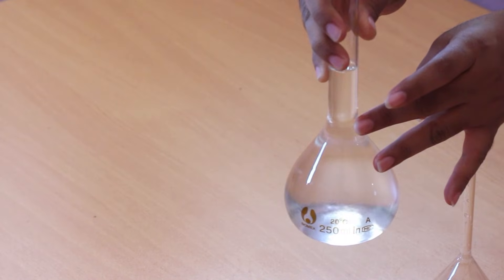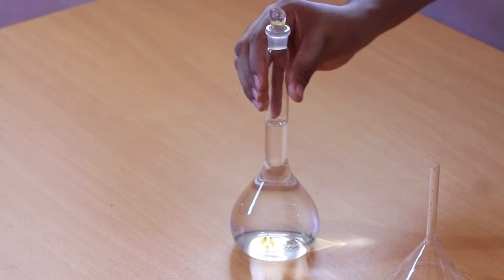Chemistry - Preparation of a standard solution with sodium chloride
CHEMISTRY
Making a Standard Solution

Introduction
In chemistry when the concentration of a solution is accurately known it is called a standard solution. Standard solutions are needed for carrying out chemical experiments in the laboratory. Furthermore, they are needed to get accurate results. Standard solutions are useful in several industries as well.

The concentration of a solution
The amount of moles of a solute in a unit volume of a solution is called the concentration. Simply said, concentration gives an idea about how many moles a chemical is there in a given volume of a solution.

Concentration is measure with the unit moles per cubic decimeter (moldm-3). For this equation number of moles needs to be in “mol” unit and the volume of the solution needs to be in cubic decimeters. (dm3)

Concentration is used to describe a homogenous mixture. A homogenous mixture can be also known as a solution in chemistry.

Practical experiment – Prepare a standard solution
In this practical session let’s see how a standard solution of sodium chloride is made. Here the concentration of the standard solution of sodium chloride is 1 moldm-3 and the volume is 250 cm3
(250 cm3 is equal to 250 ml)

Method of preparing the standard solution
For this specific solution, we need 14.625 grams of sodium chloride. It needs to be measured accurately from a chemical balance.
Collect the solute (NaCl) into the watch glass
Remove the lid of the volumetric flask connect the funnel
Use the wash bottle to transfer the solute from the watch glass to the volumetric flask via the funnel
Close the lid and mix the solution properly with around 2/3 of the volumetric flask filled
Open the lid and fill the volumetric flask with water with the wash bottle
When reaching the marked level, watch the mark at eye level and add water drop by drop from the wash bottle
When the mark is reached close the lid and mix the solution again gently and with minimum contact with the bulb of the volumetric flask
The final step is to label the standard solution. The label should contain the name of the solution, volume and concentration, and the date of preparation.
Equipment required to carry out this experiment
Volumetric flasks – to accurately measure the volume
Wash bottle – to wash out the NaCl into the flask and add water dropwise
Watch glass – to keep the solute (NaCl)
Chemical balance – to accurately measure the number of grams of the solute
Funnel – to direct washed-out solution in the volumetric flask
Sodium chloride – as the solute of the standard solution
Just like any other chemical experiment in the laboratory accurate results depend on adhering to the correct techniques. The following points need to be kept in mind when handling chemicals and carrying out this experiment in the laboratory.

Cleanliness of all the equipment used
If the instruments used are not cleaned properly the solution we prepare might be contaminated with other chemicals. So cleaning instruments should be done correctly prior to starting the experiment.

Weighing the solute accurately
The accurate weight of chemicals is a must for making a standard solution. If the weight of the solute is wrong the final standard solution will be not accurate.

Washing well and transferring the substance sticking onto the watch glass and the funnel into the flask
If the solute remains outside the volumetric flask that means the stand solution we prepare is going to be inaccurate.

Mix the solution without touching the bulb of the flask
Touching the bulb of the volumetric flask with the palms of the hand can transfer heat from our body to the solution we are preparing. With some chemicals, this can induce a chemical reaction and the accurate standard solution will not be made due to the transferred heat.

So bulb of the volumetric flask needs to be touched with fingertips and the contact time has to be minimized.

Use the correct technique for mixing
Adjusting the final volume carefully
In the final steps, the wash bottle should be used carefully to add water drop by drop. If the volume mark exceeds the entire solution has to be discarded and a new standard solution has to be made from the beginning.

This is because once extra water is added the solution dilutes and if we remove the solution after that, it takes some of its solutes with it resulting in an inaccurate solution.

Get the required volume by observing the volume mark of the flask at the eye level
Prevention of the entry of impurities into the solution